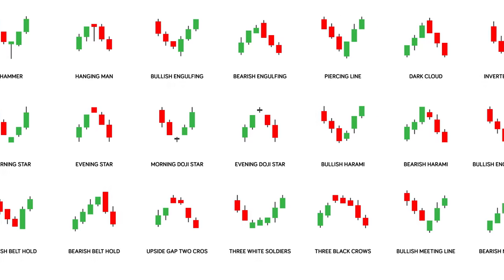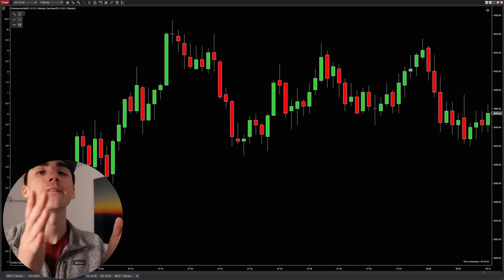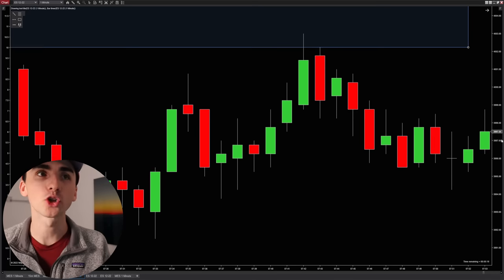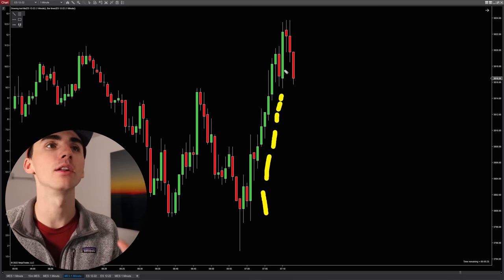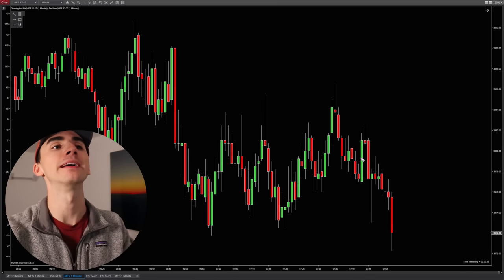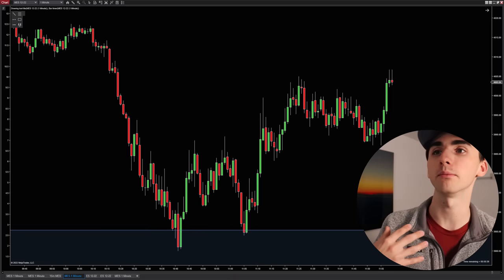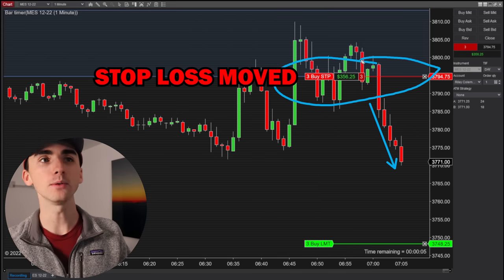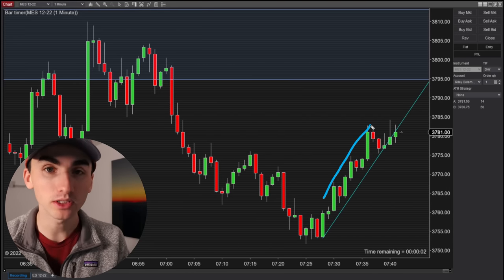You’ll Never Look at Candlesticks the Same Way Again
0:00 This Changed How I used Candlesticks Forever
3:04 Wait For THIS When You Are Using Candlestick Patterns.
4:53 This Will Increase You're Win Rate
6:57 Money Losing Candlestick Mistakes
8:30 Find Profitable Areas In the Market
9:35 How To Trade Using These Tricks